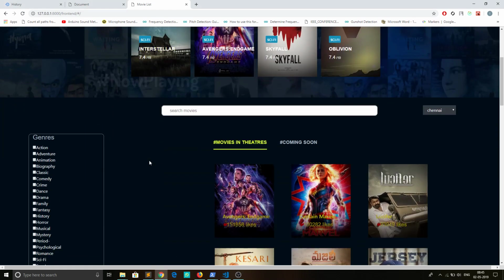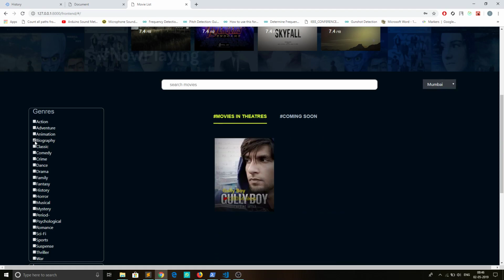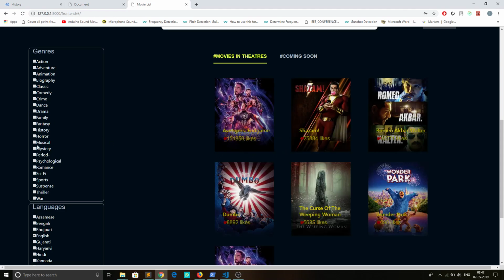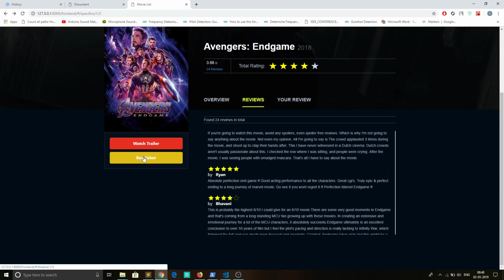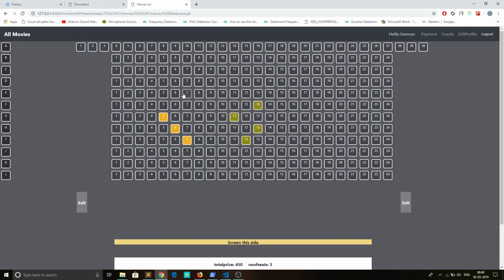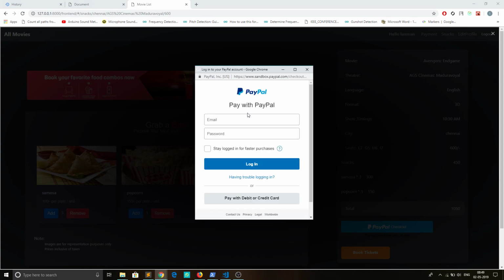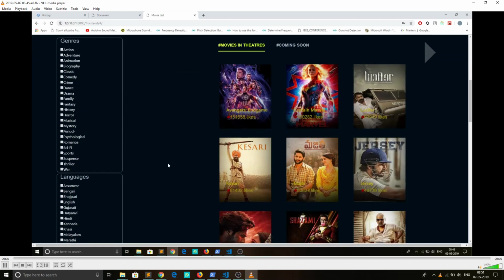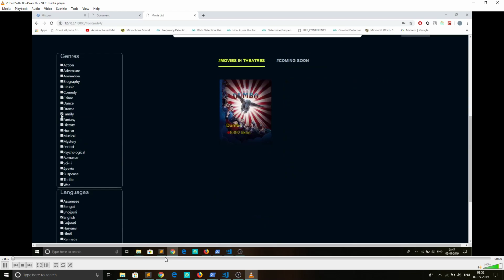Movie Booking Website using django,react and redux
It is a movie booking website